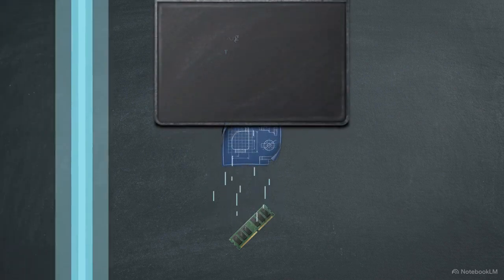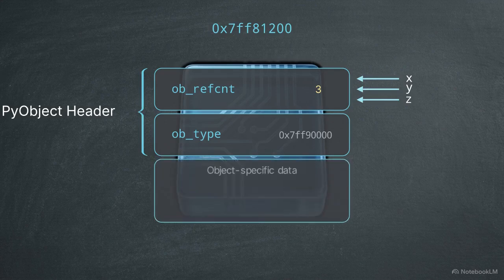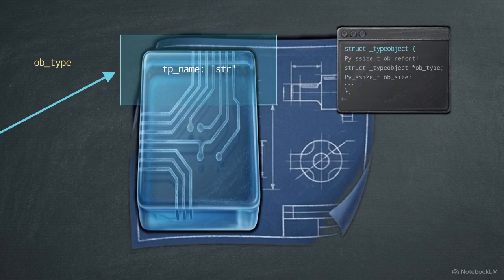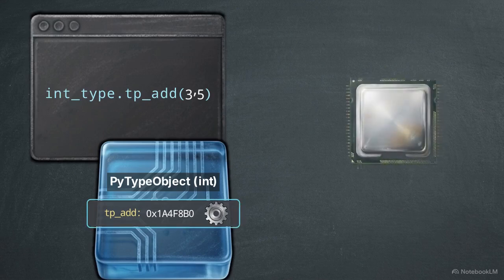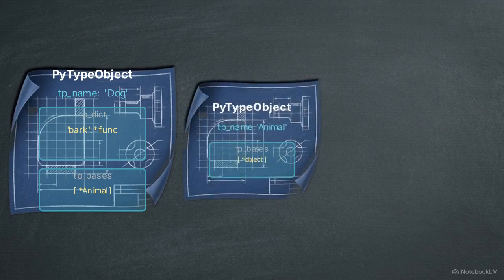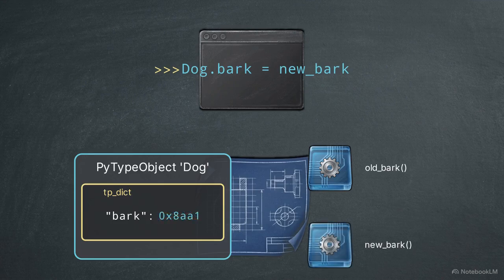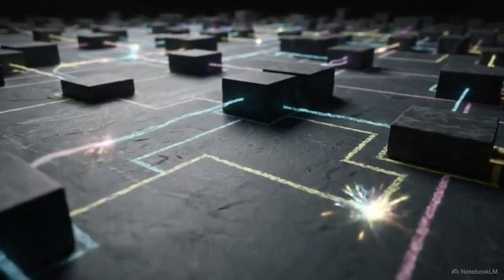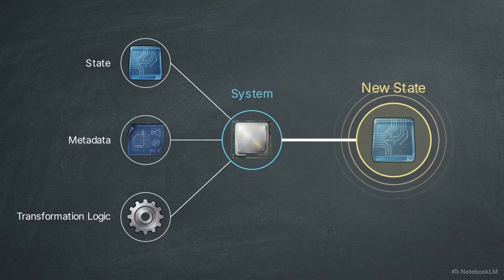Python Objects Are Just Memory Blocks (CPython Internals Explained)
Most developers learn Python through object-oriented programming.

But under the hood, Python objects are not self-contained structures.

Every Python object is simply a block of memory containing:
- reference count
- pointer to its type
- object specific data

In this video we explore the CPython runtime from the lowest level:
RAM → C structs → Python behavior.

Topics covered:
• PyObject memory layout
• reference counting
• type pointers
• PyTypeObject
• function pointer dispatch
• class dictionaries
• inheritance pointers
• monkey patching
• metaclasses

If you want to understand Python at the systems level, this video shows how Python actually works.